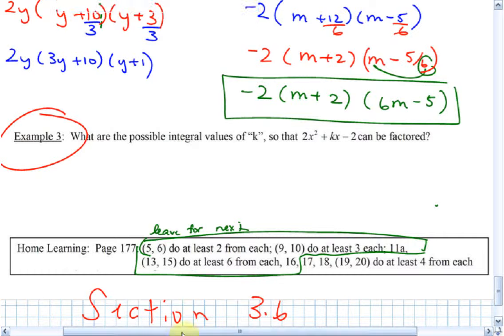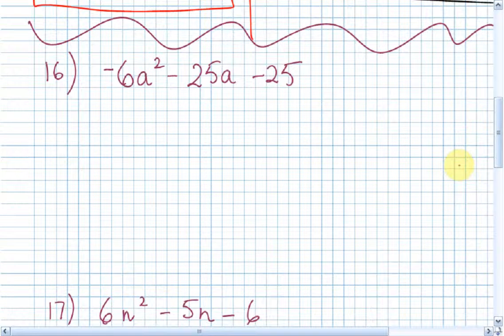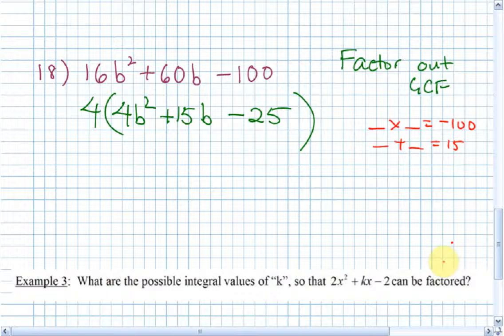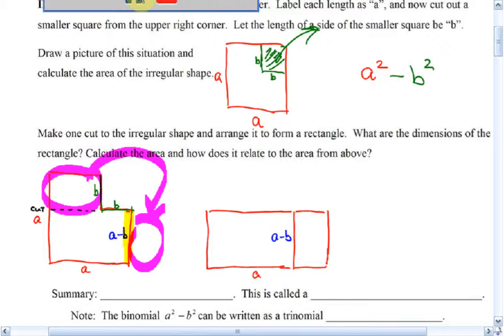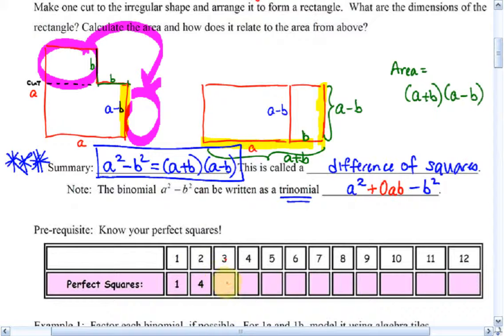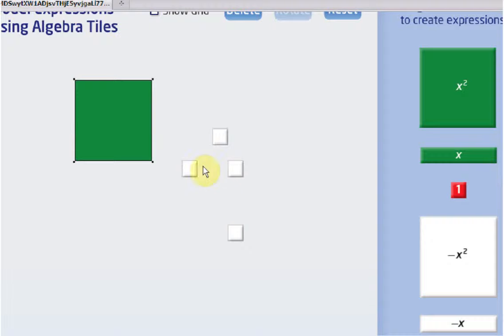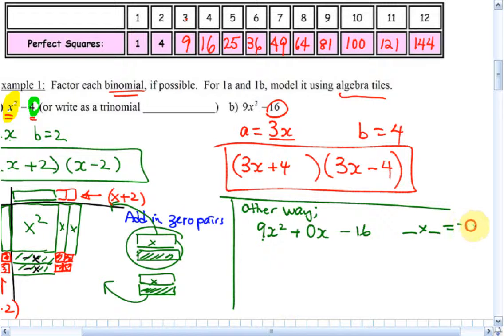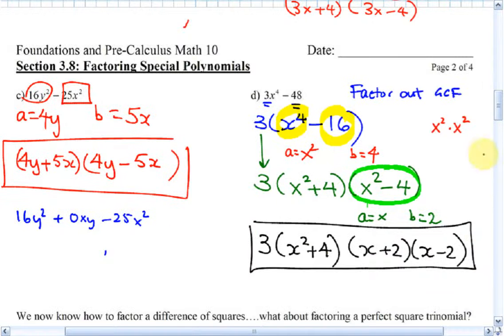F P C Math 10 - Section 3.8 part 1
Factoring review and difference of squares